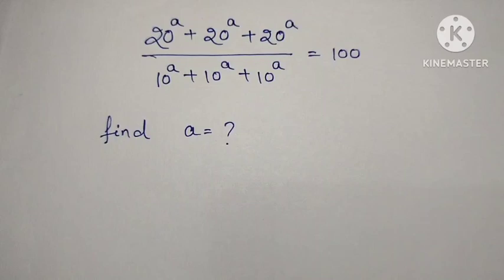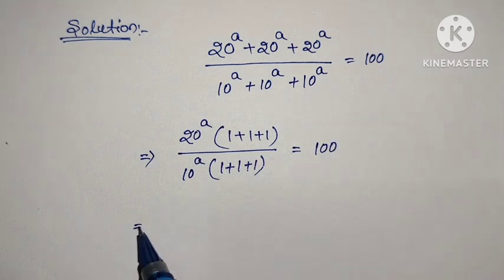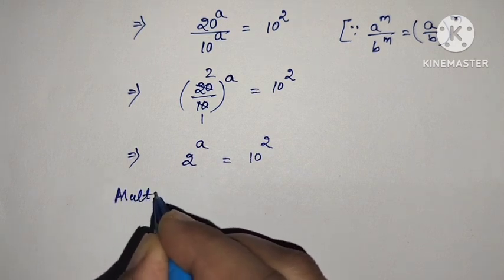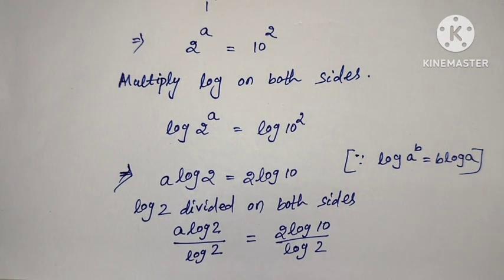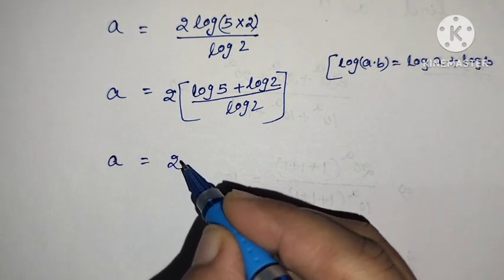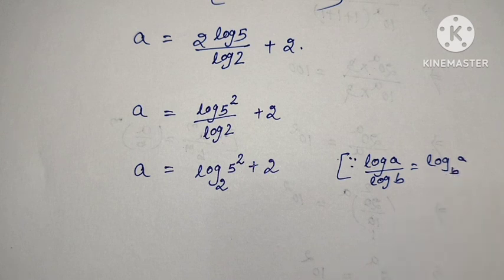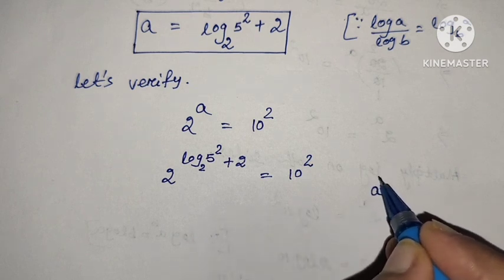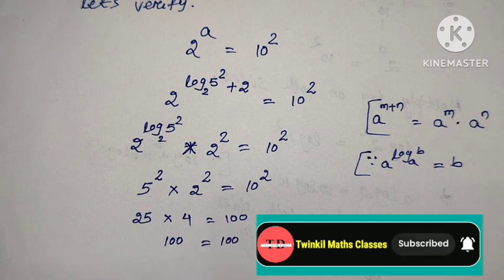USA| A Very Nice Algebra Olympiad Math Problem| Can you solve this?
Are you ready for a USA Math Olympiad Problem challenge? 🏆
Solve this tricky exponential equation step by step:

{20^a+20^a+20^a}/{10^a+10^a+10^a}=100

This problem looks simple but requires algebra tricks, exponents and powers, and sharp problem-solving skills.
It’s an excellent practice for students preparing for the Math Olympiad, AMC (American Mathematics Competition),AIME,USAMO, IIT JEE, and other competitive exams.

🚀 In this video, you’ll learn:
✔ How to solve Olympiad-style math problems
✔ Quick methods to simplify exponential equations
✔ Boosting logical thinking with math puzzles
✔ Essential algebra short tricks for exams

👉 Perfect for Olympiad aspirants, high school students, and competitive exam learners.